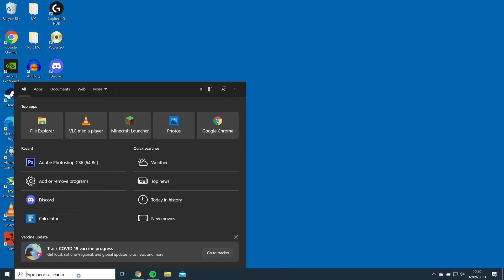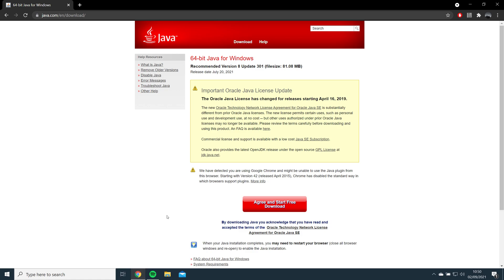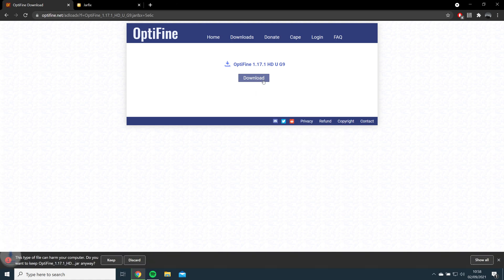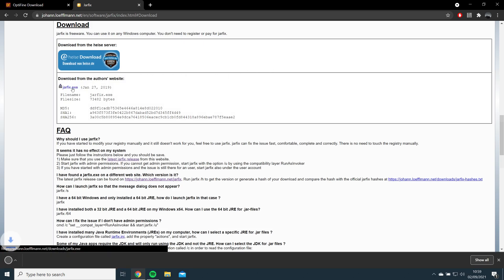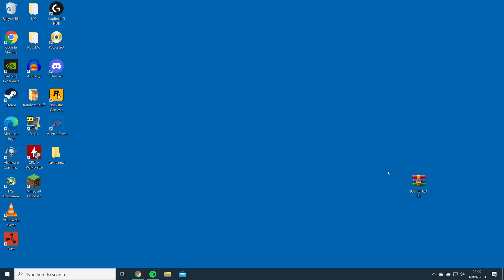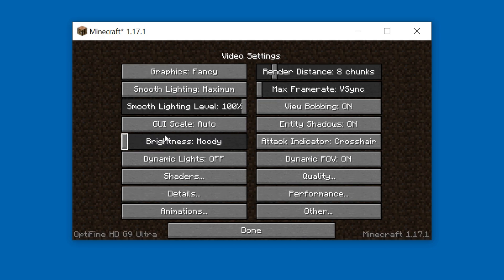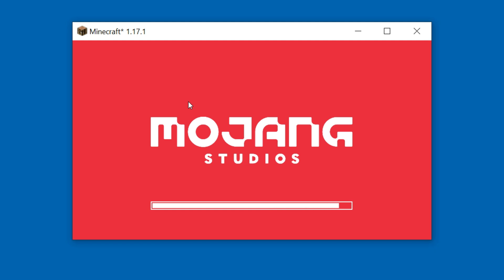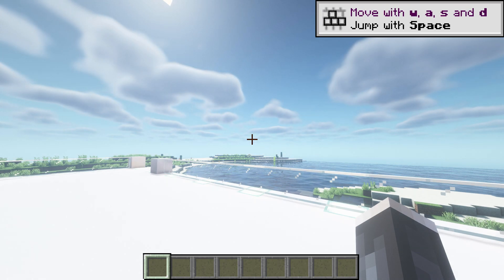How to Install Shaders and Optifine in Minecraft Java Edition (1.17.1)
Here is my quick guide on installing shaders and Optifine for Minecraft for the first time in version 1.17.1.

Special thanks to Optifine and capttatsu for the mods.